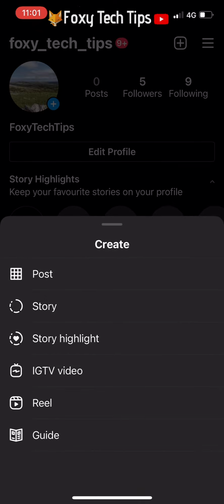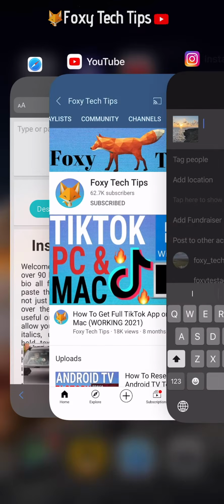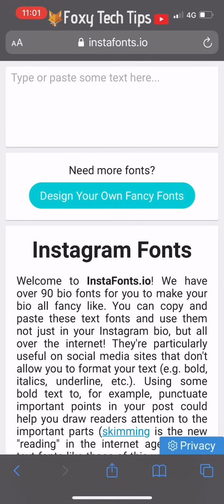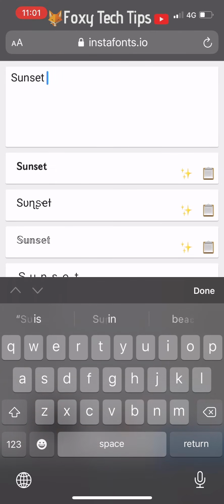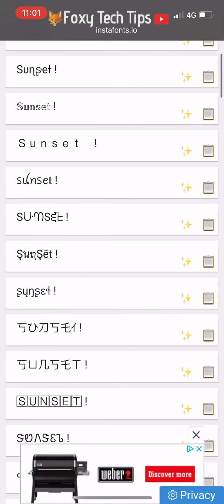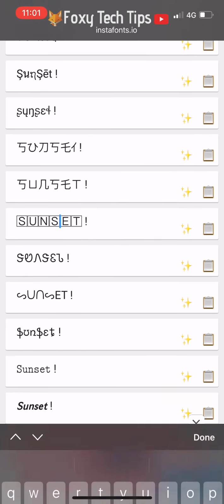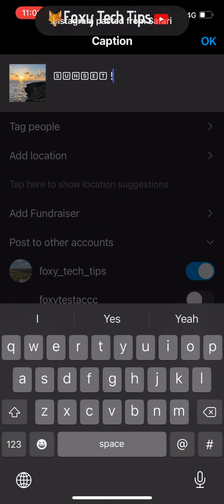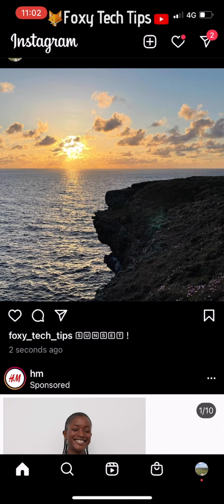How To Use Custom Fonts On Instagram Captions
Easy to follow tutorial on writing Instagram posts in custom fonts. Spice up your Instagram captions by using a unique font that stands out. Learn how to use custom fonts on Instagram posts now!

Steps:

- Start by making your post like normal on the Instagram app.

- When you get to the point of adding your caption, open up a web browser and go to ‘instafonts.io’ .

- Write the caption you want to use in the text box here. It will automatically generate your caption in a whole variety of different fonts.

- When you find a font you want to use, tap the clipboard icon next to it and it will copy to your clipboard.

- Now just go back to the instagram post and paste your caption.

- Your post will now be published using the custom font.